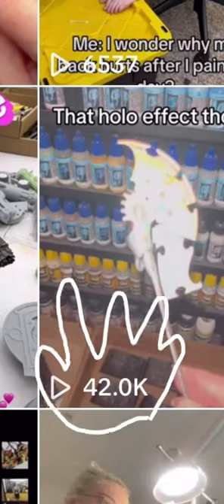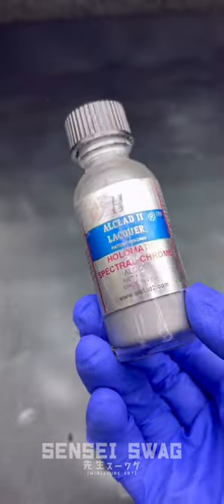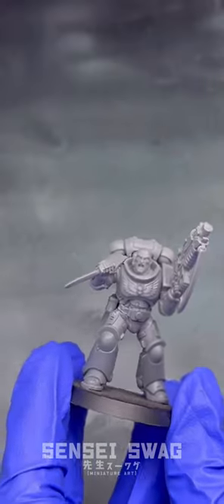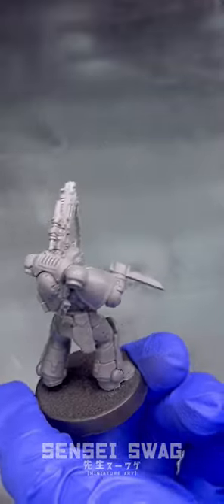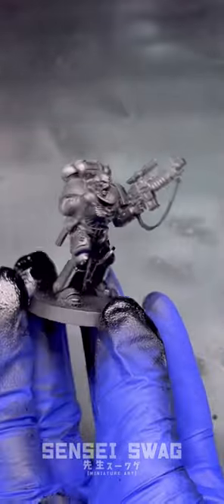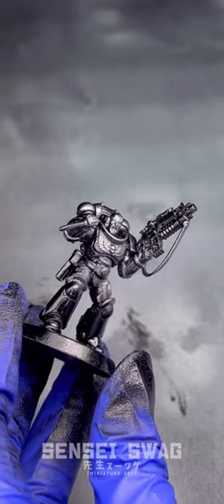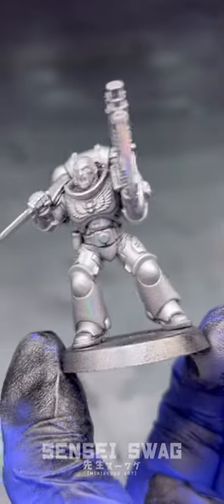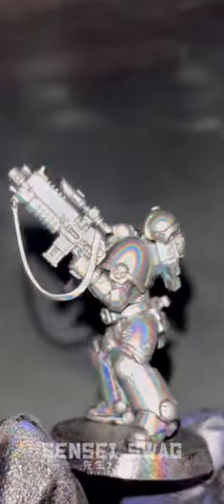How to Paint Holographic Space Marines Brighter Than My Future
Finally the long anticipated magical Holographic substance is revealed! Alclad II is some fire stuff but PLEASE take me seriously when I say use proper PPE! Lacquer paints are extra spicy and no joke.

No this cannot be used with a brush I am very sorry. Yes you do need the base coat for it to come out like that.

Keep an eye out for more long and short form tutorials and streams on the channel! Thank you as always for watching, with every view you make a space marine get his base. Let us know what you want to see next!

Products used can be found here and buying them from the link might give me a small money: